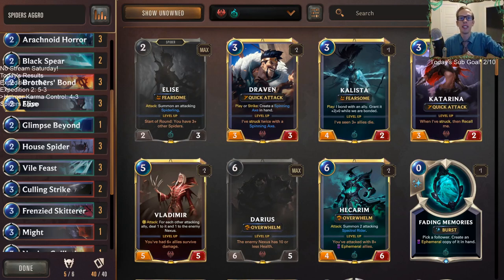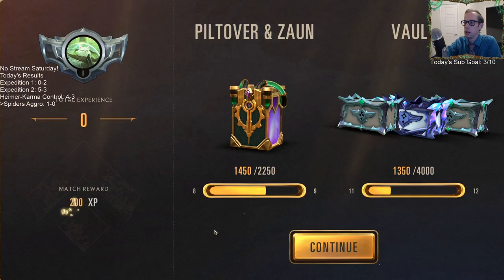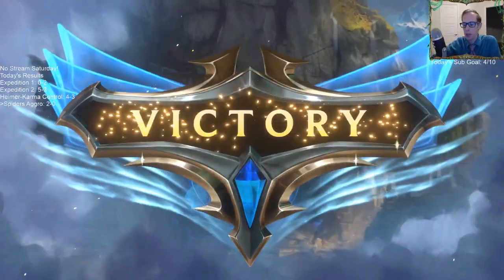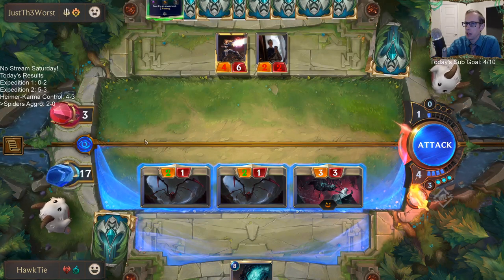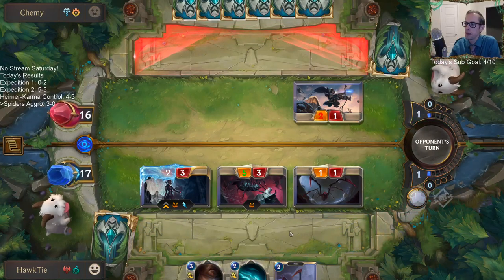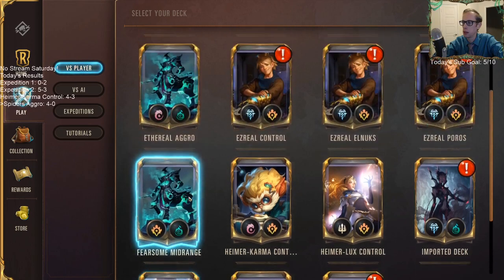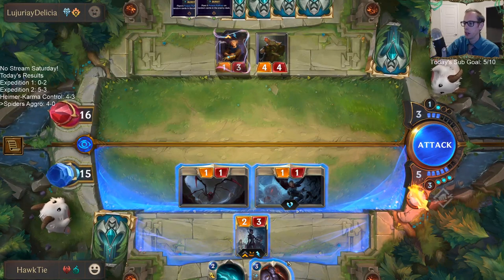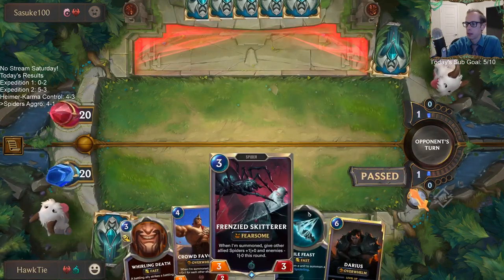Upgraded Meta-Spiders Aggro! Legends of Runeterra!